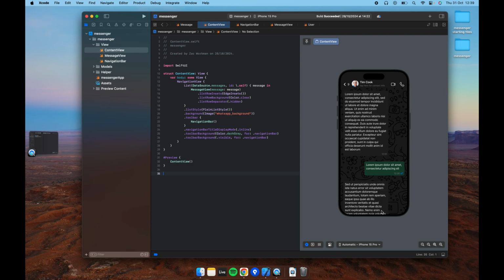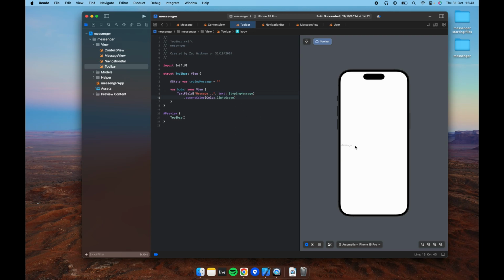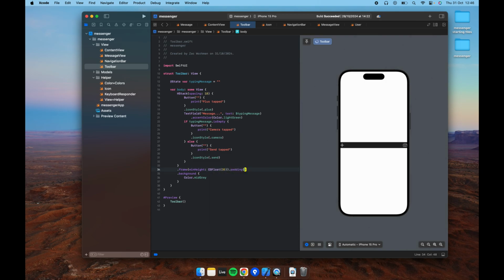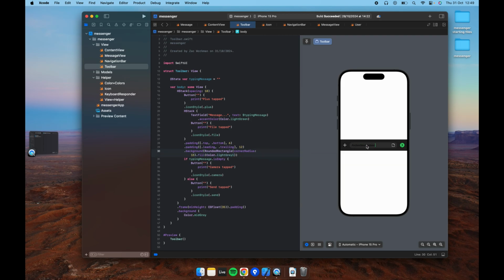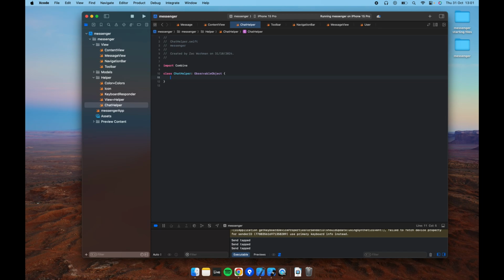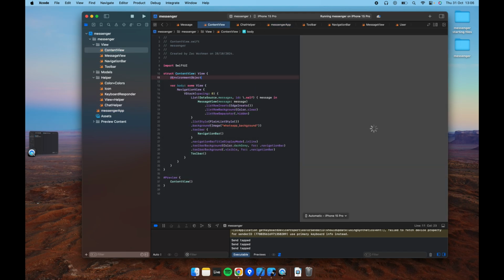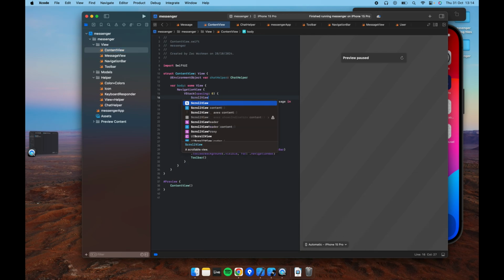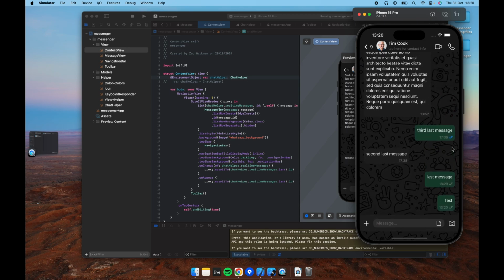How To Make A Whatsapp Chat Clone In SwiftUI Part 4: Toolbar